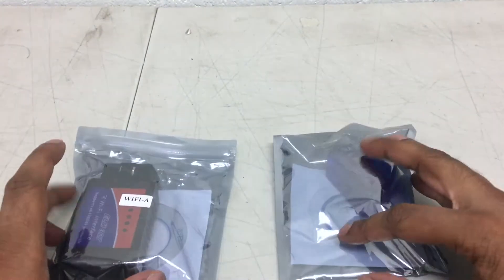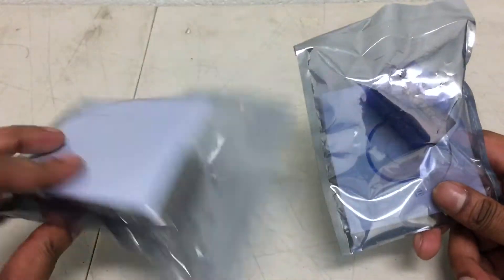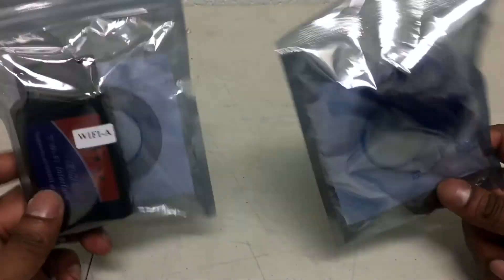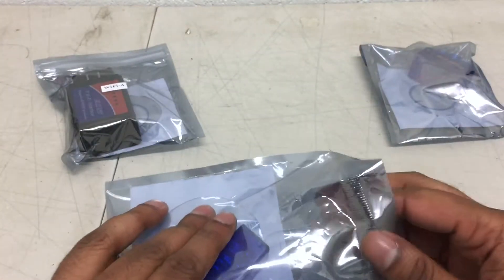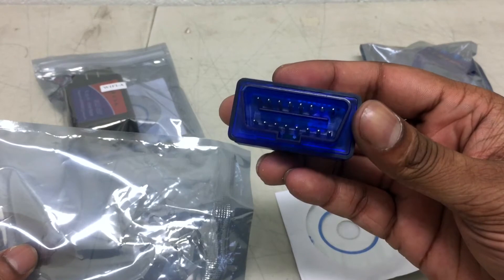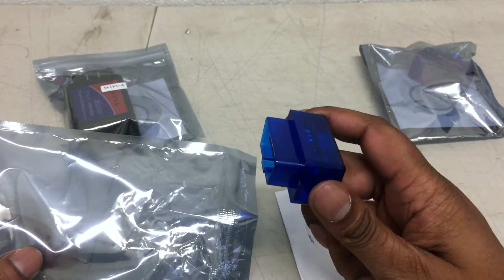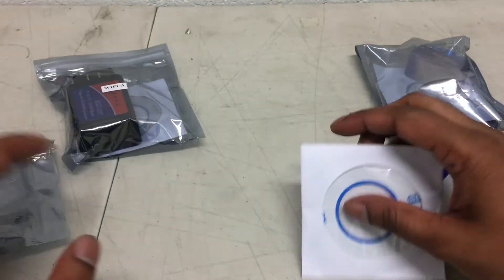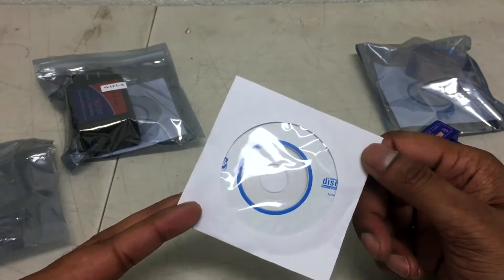ELM327 WiFi OBD2 Car Diagnostics Scanner Scan Tool for iPhone iOS Android & PC K Majordepot.com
ELM327 WiFi OBD2 Car Diagnostics Scanner Scan Tool for iPhone iOS Android & PC K

WI-FI OBD AUTO CHECKER is able to detect and interpret these protocols automatically. It also provides support for high speed communications and a low power sleep mode. It use AT commands to communicate with a host device (PC, notebook, iPhone, iPod touch, iPad and so on). There are plenty of software packages available, which are fully compatible with WI-FI OBD AUTO CHECKER. Some of them have pretty useful features, such as engine running parameters monitoring, DTC reading and clearing, MPG meter, etc. You can even write your own software on a specified hardware platform if you wish, because the AT commands are fully documented and very well explained.

ELM327 CAN-BUS scan tool supports OBD-II protocols. It is used to read & diagnose trouble codes, clear trouble. ALL OBD2 protocols covered:
J1850 PWM
J1850 VPW
ISO9141-2
ISO15756-4 CAN-BUS
ISO14230-4 KWP2000

Key Features:
Analyze data in real-time, Absolute throttle position, Air flow rate, Air temperature, Calculate load value, Coolant temperature, Engine RPM, Fuel pressur, Fuel system status, Long-term fuel trim, Short-term fuel trim, Oxygen sensor voltages/associated,Perform fault diagnostic tests, Timing advance intake, Vehicle speed, Short-term fuel trim and so on. Can not be used for checking ABS, Airbag & Tyre Pressure